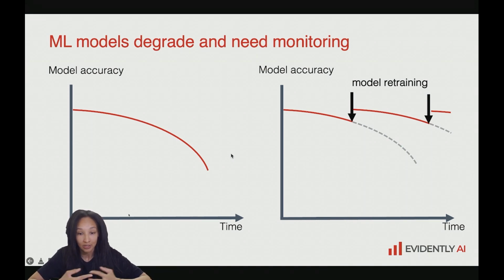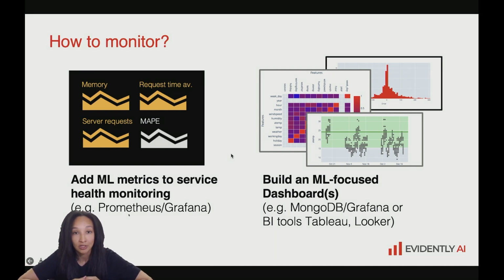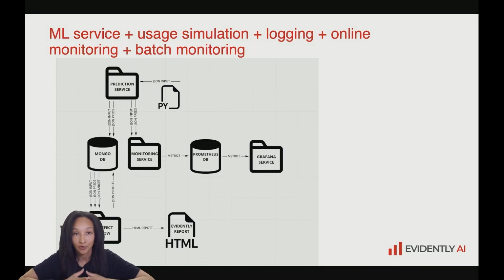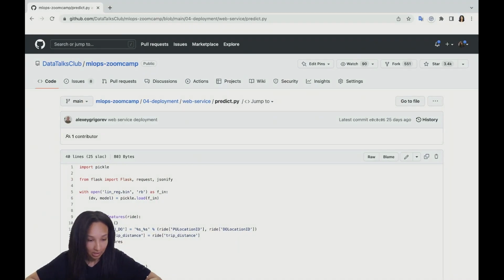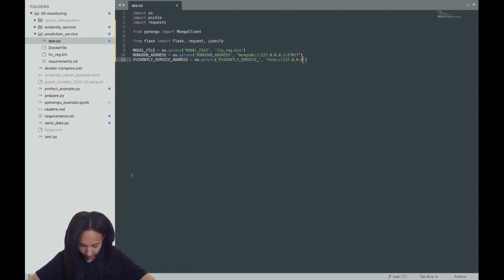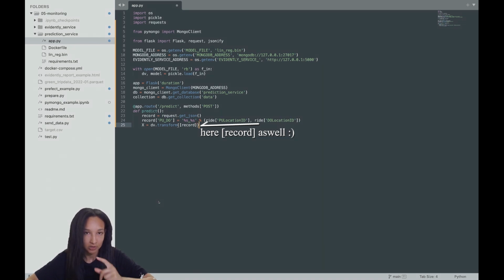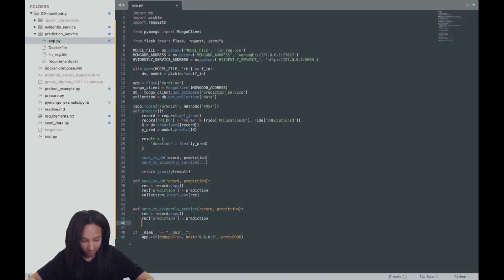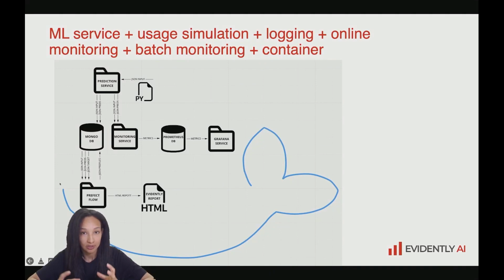MLOps Zoomcamp 5.1 - Monitoring for ML-based services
Timecodes:

00:00 Introduction
02:09 Monitoring concepts
05:35 Batch vs Online serving models
07:55 Architecture of our application
14:41 Code overview
16:37 Creating our application
35:18 Running our application
37:12 Making predictions
37:46 Recap